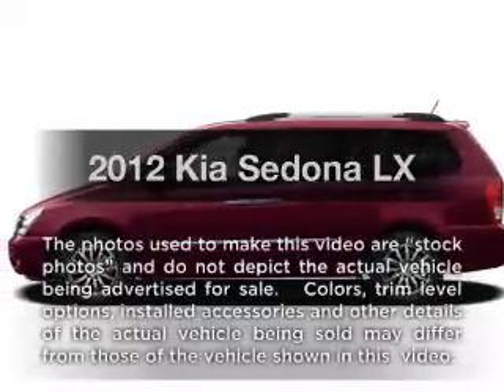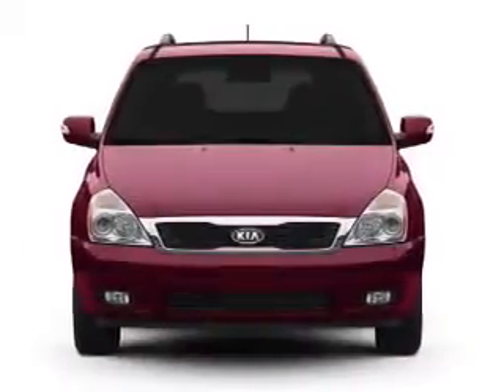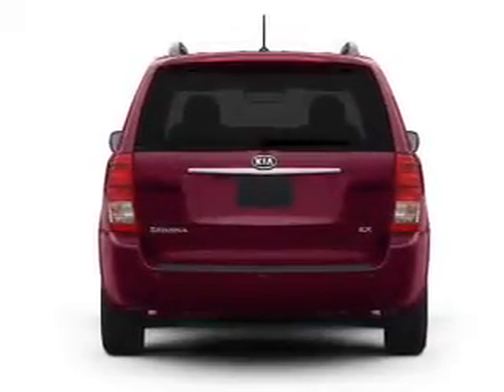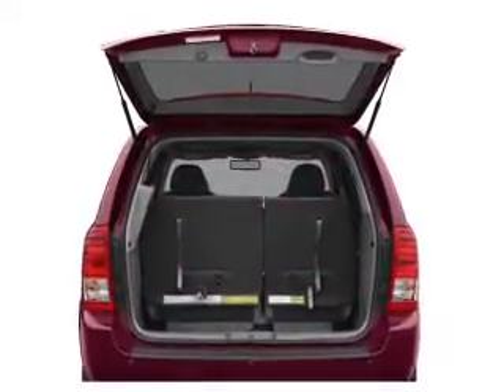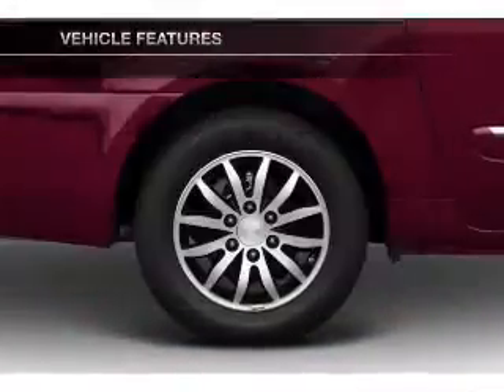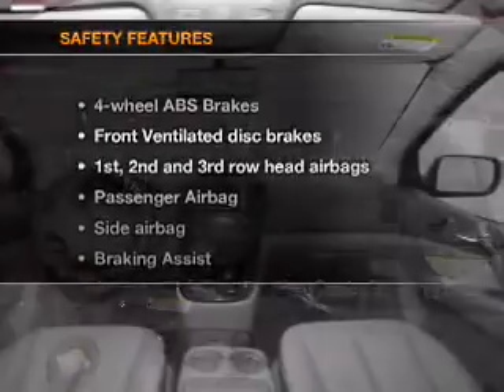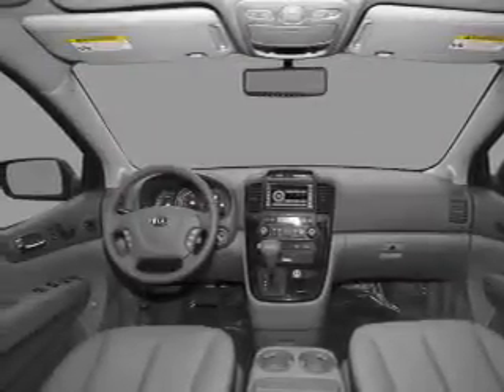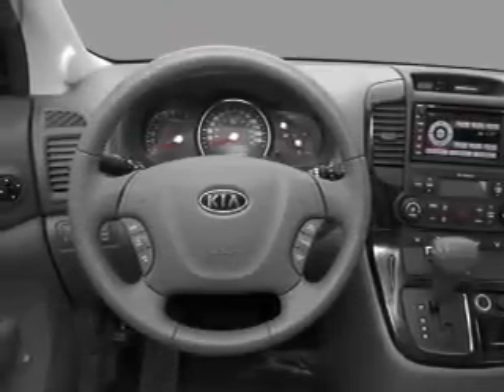2012 Kia Sedona - Vestal NY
Year: 2012
Make: Kia
Model: Sedona
Trim: LX
Engine: 3.5 liter 6 cylinder 24 valve
Transmission: 6-Speed Automatic
Color: Platinum Graphite
Mileage: 35509
Address:
3721 Old Vestal Rd